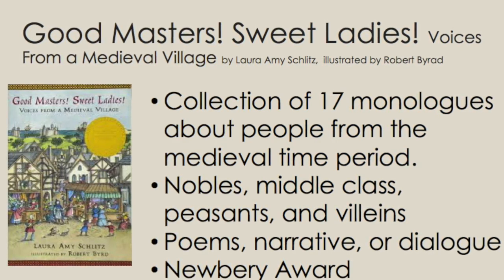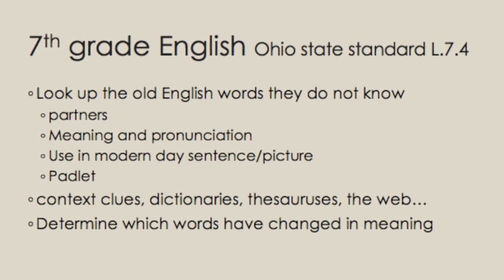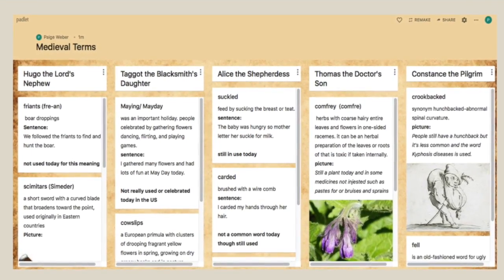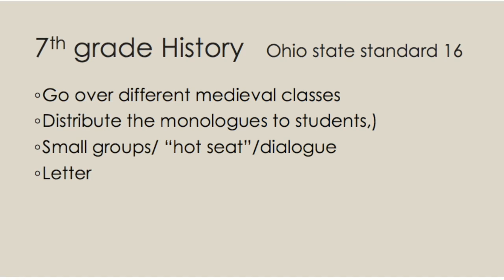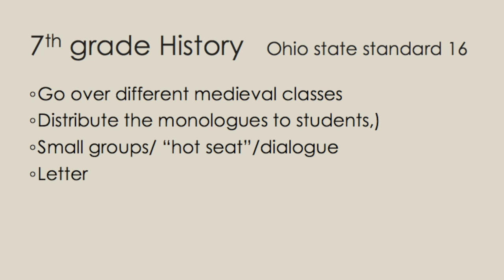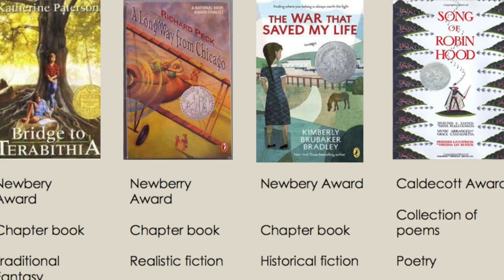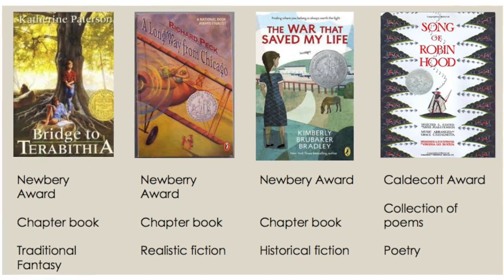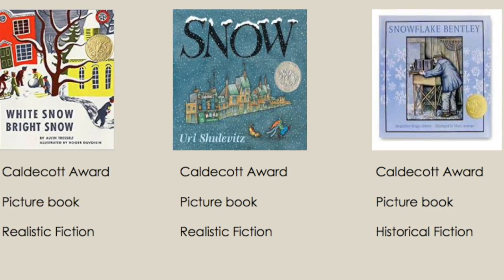book critque 2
This video is about book critque 2